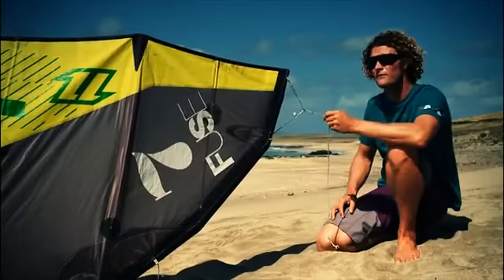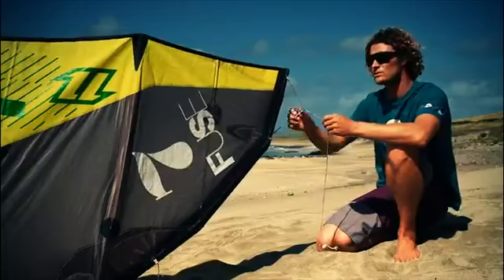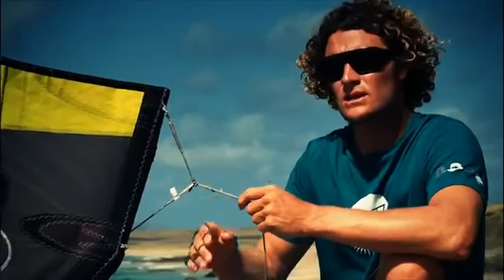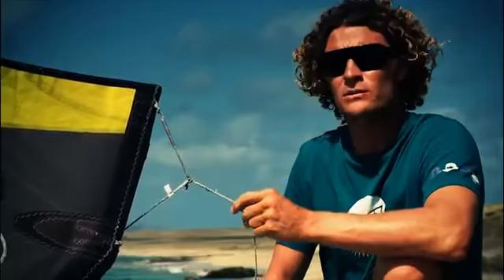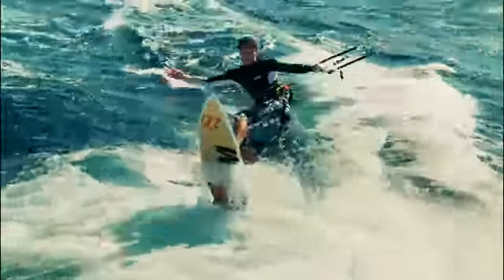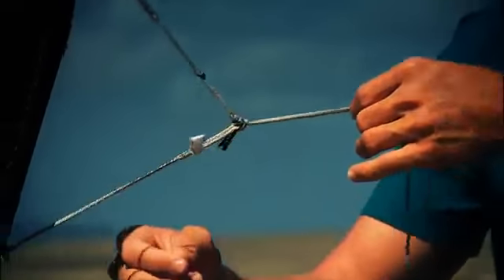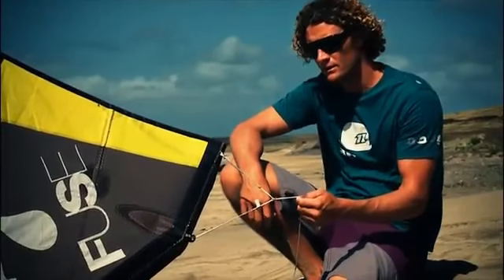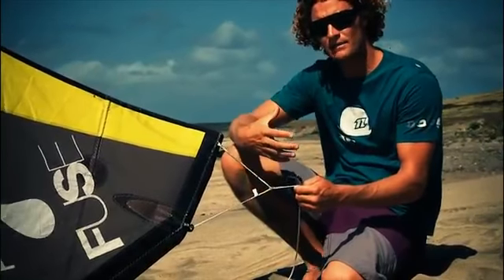Кайт NKB Fuse 2012